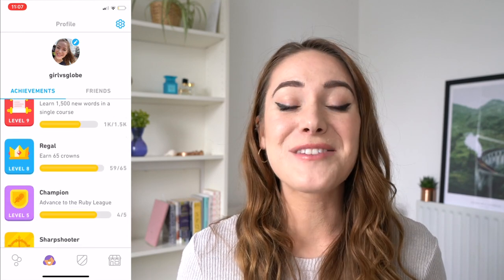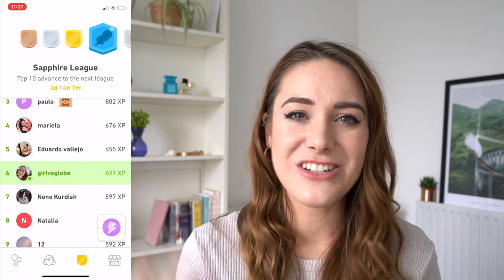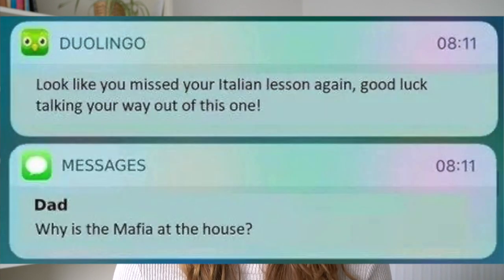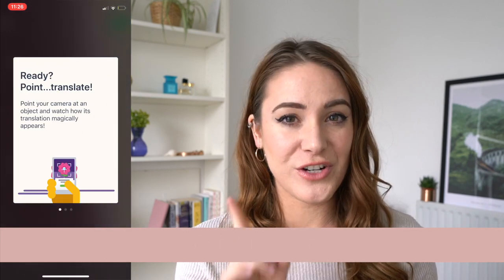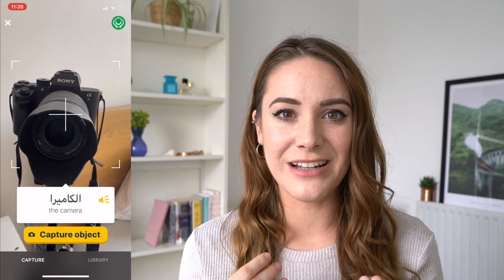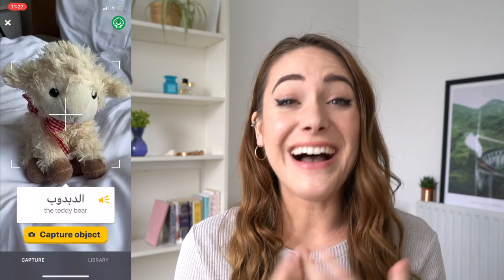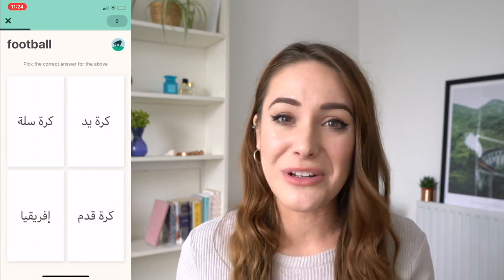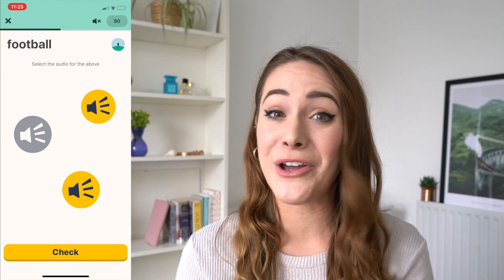7 FREE Language Learning Apps in 2022 💬| Duolingo, italki & More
A review of some of the best language learning apps in 2022!

I'm using these free apps to become fluent in Spanish and Arabic. But to matter which language you're learning, there's an app here for you - #2 on our list literally offers 140 languages!

Wondering how to learn a language online? This is the video for you.

I'm doing a 30 day Spanish learning challenge at the moment. Do you think I can become FLUENT in a month?!

Sony A7R II
Sony RX100 V
Rode VideoMic Pro
Manfrotto BeFree Tripod
Macbook Pro 13"
Final Cut Pro X

Apps mentioned: Memrise, Duolingo, italki, HiNative, Drops, Tandem & uTalk